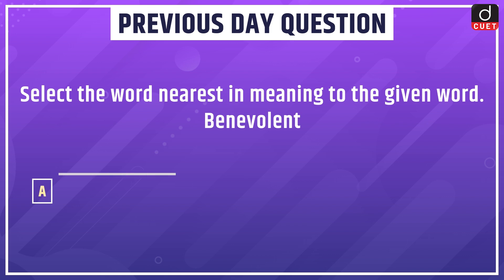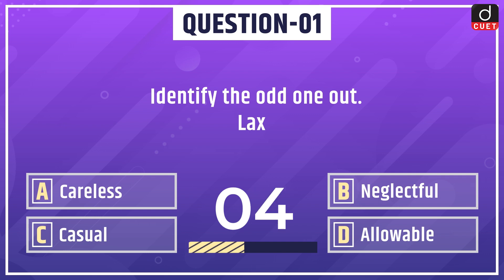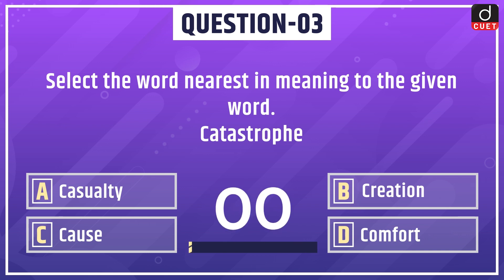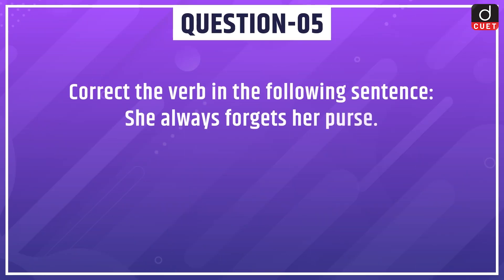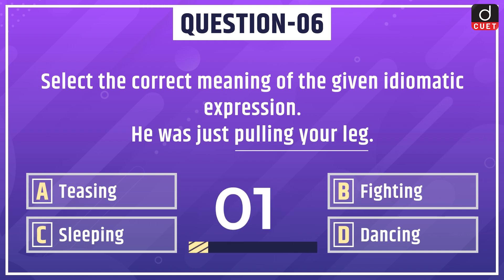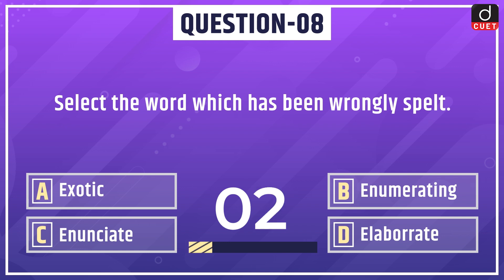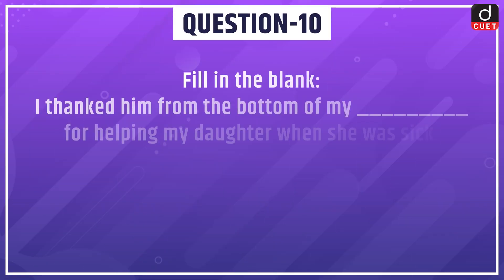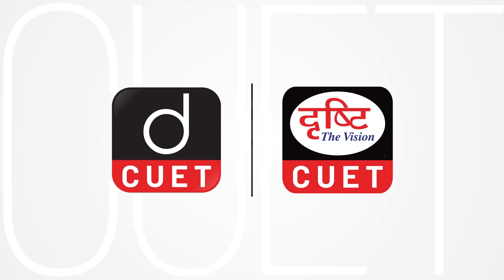CUET English | General English MCQ Test | Episode 29 | Drishti CUET English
‘Drishti CUET: English’ presents you a new daily programme, CUET General English - covering all relevant and important topics from CUET Exam perspective.  This programme aims to keep the aspirants updated about significant English Language Questions.

We will be covering 10 important English language topics in our CUET EnglishProgram

Antonyms

Synonyms

Phrasal Verbs

Tense

Phrases/Idioms

Forms of Adjective/Verb

Prepositions